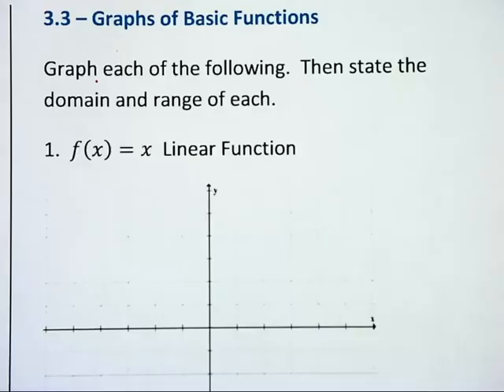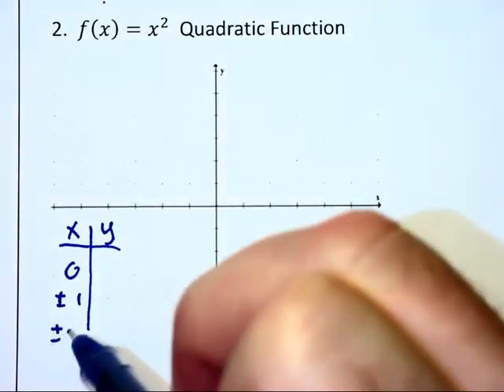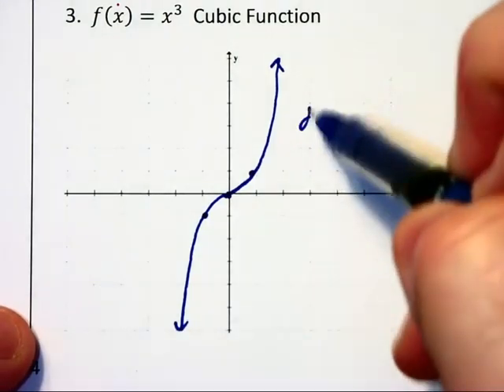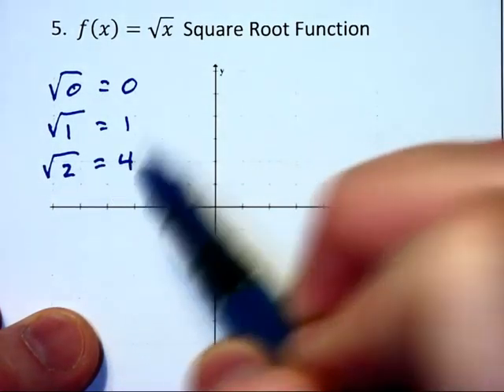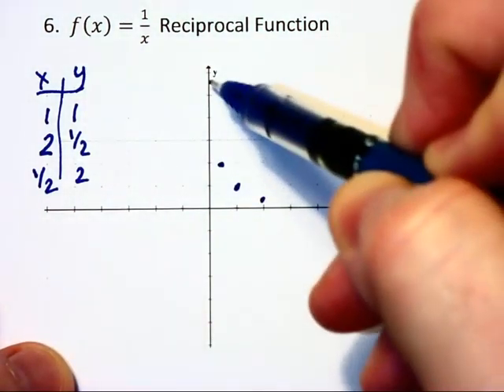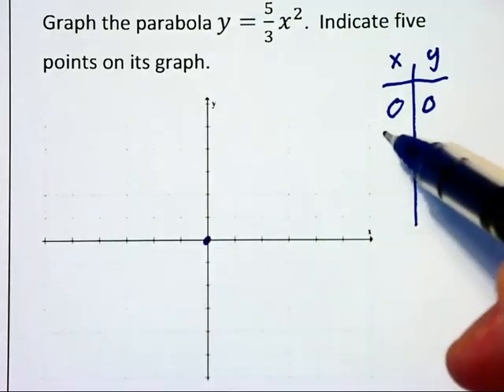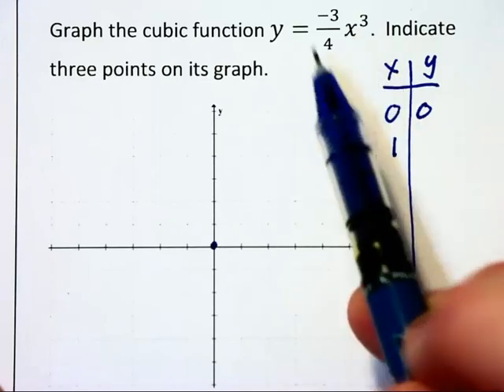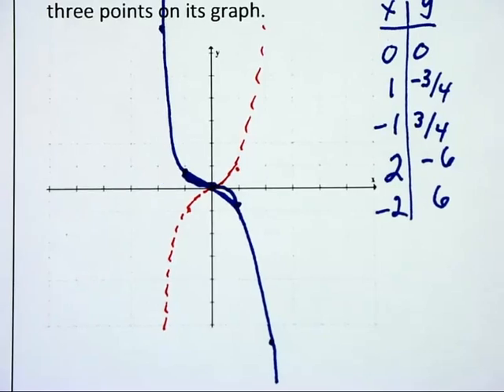3.3 - Graphs of Basic Functions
This video covers the graphs of basic functions: linear, identity, square root, cubic, and absolute value equations.